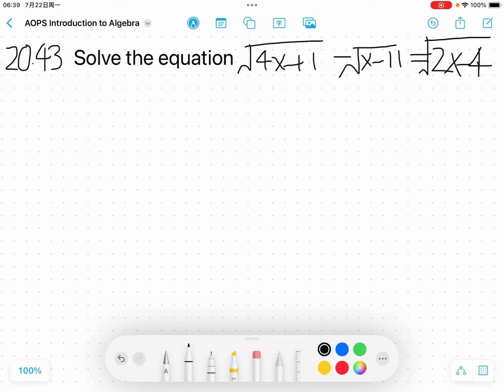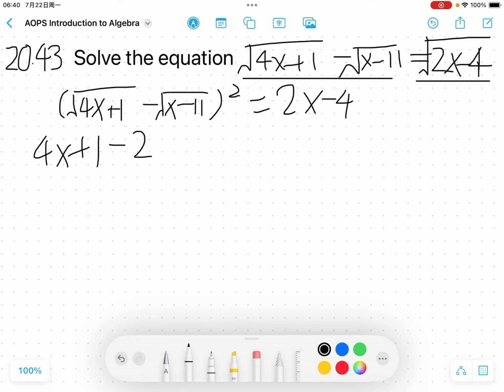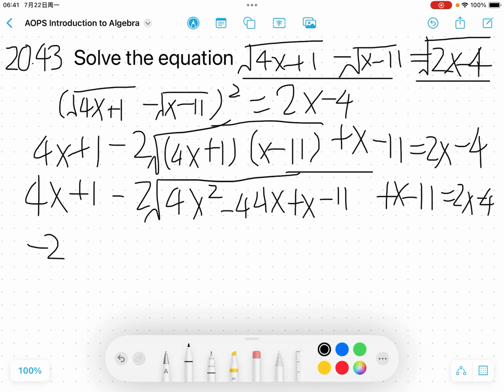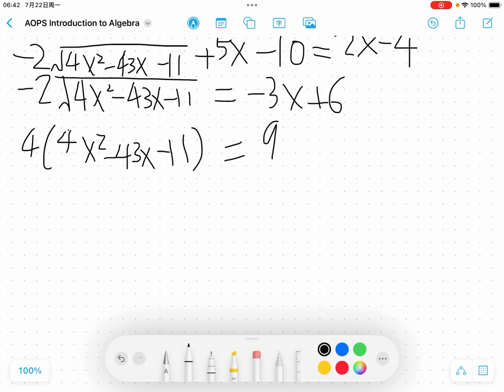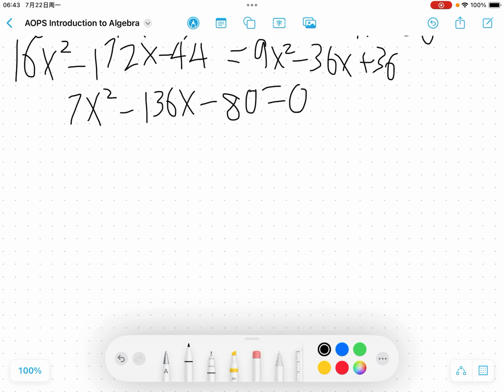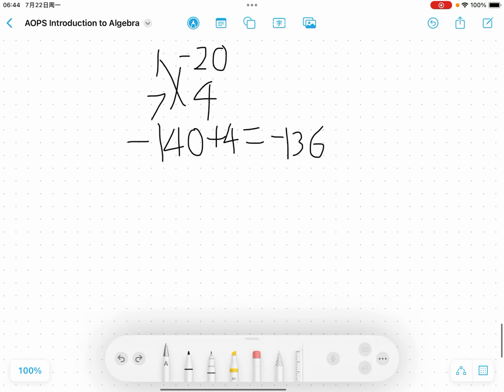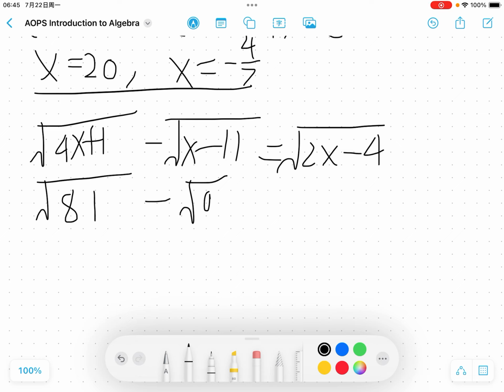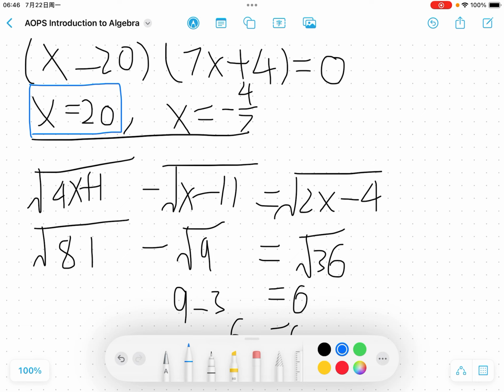AOPS Introduction to Algebra 20.43 | Solving Equations with 3 Square Roots